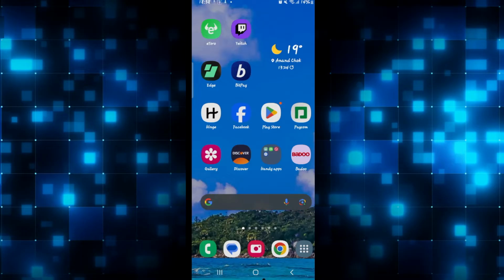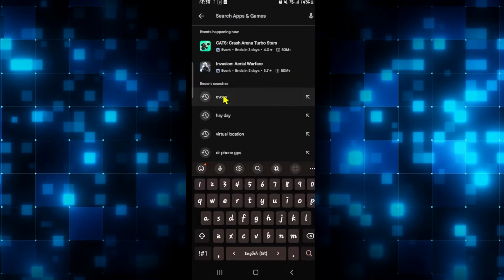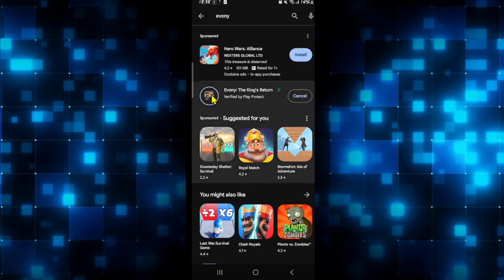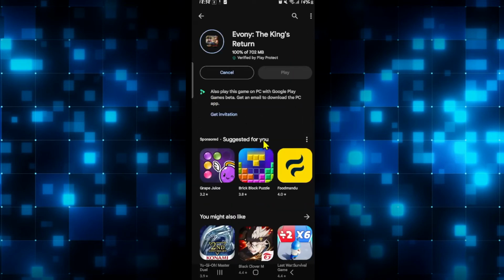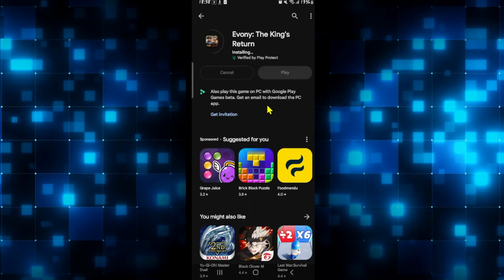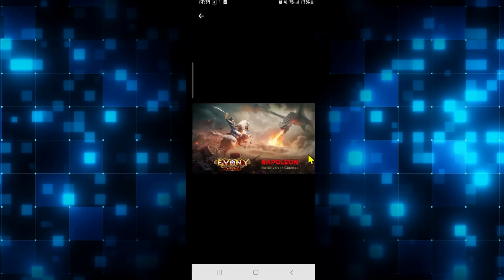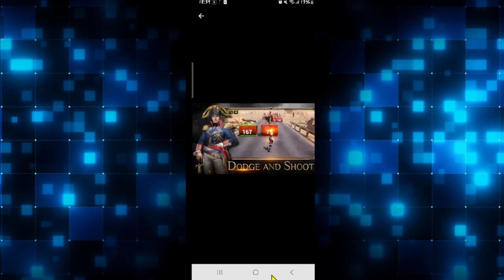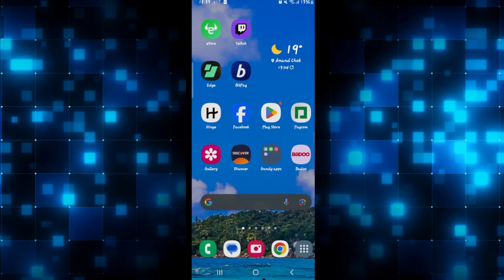How to Update Evony Game? Upgrade Evony Game Tutorial (2024)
Welcome to our guide on how to update Evony, the thrilling strategy game where you build your empire and conquer your enemies! Keeping your game up to date ensures you have access to the latest features, improvements, and bug fixes.